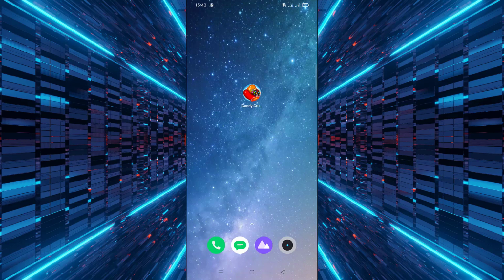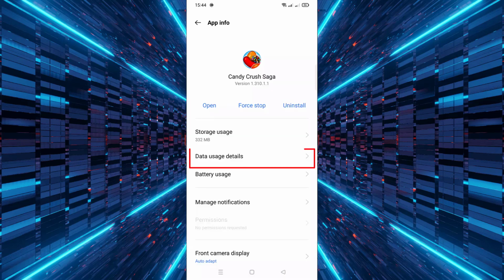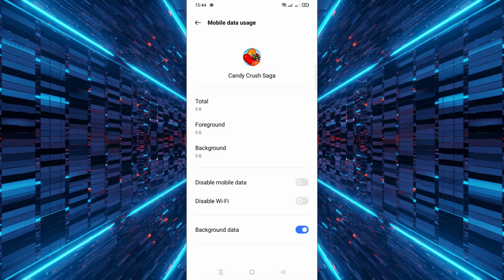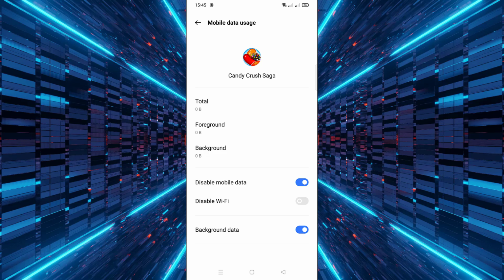How to Disable Mobile Data for Candy Crush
Save mobile data while playing Candy Crush by making the app use only Wi-Fi. 📶

Learn how to control Candy Crush data usage on your phone for a smoother gaming experience. 🕹️

This tutorial helps you block mobile data for Candy Crush, so you never worry about extra charges again. 💡

Perfect for gamers who want to enjoy Candy Crush without draining their mobile plan. 📱

Stay updated with more mobile gaming tips, data-saving tricks, and Candy Crush guides. 🏆